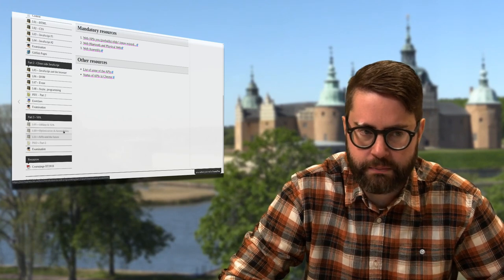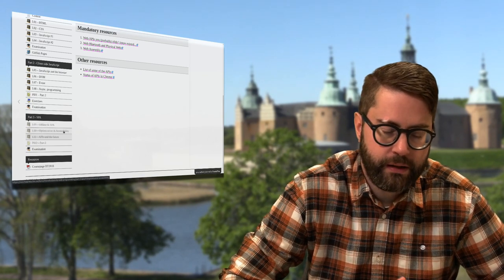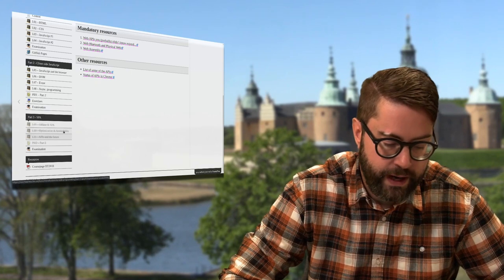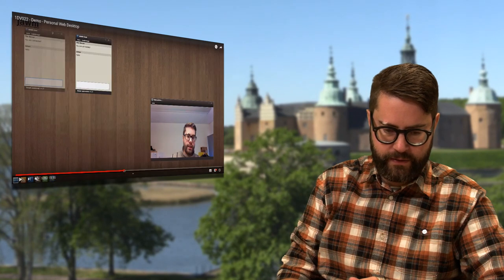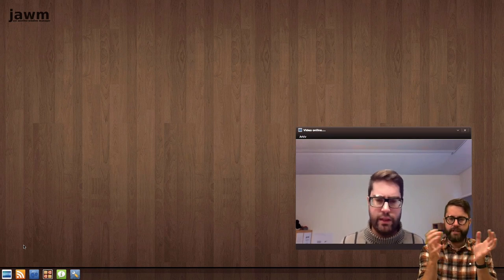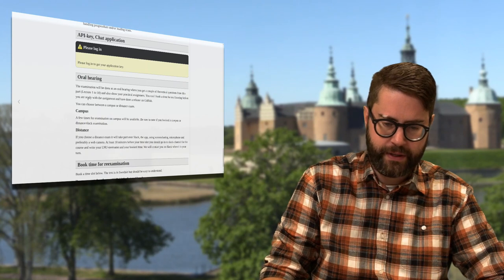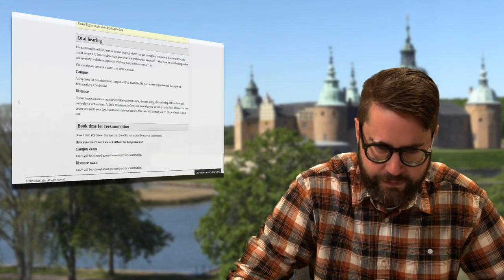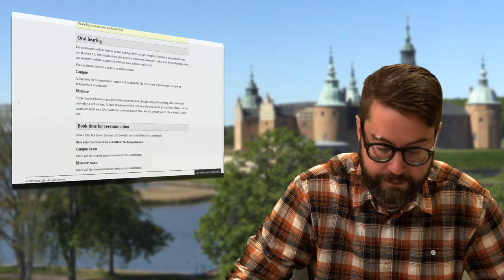1DV525 - Vlog - V41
Vlog in the course 1DV525 at Linnaeus university HT2019.